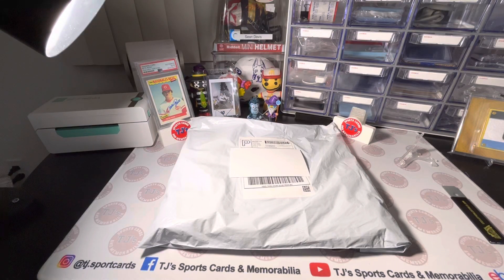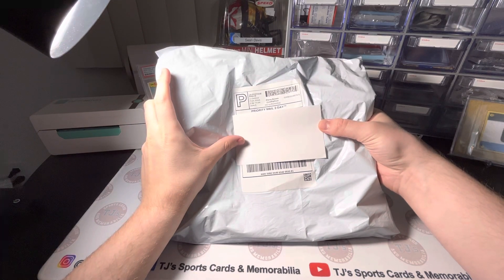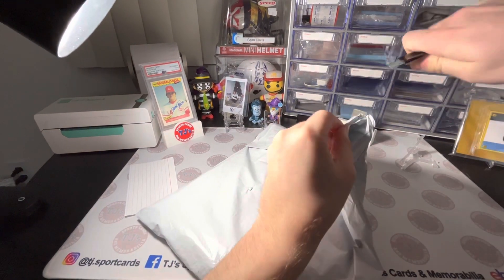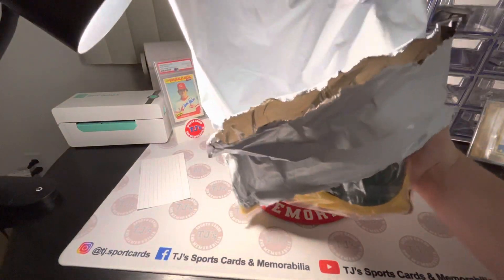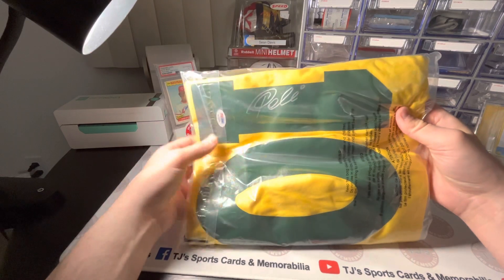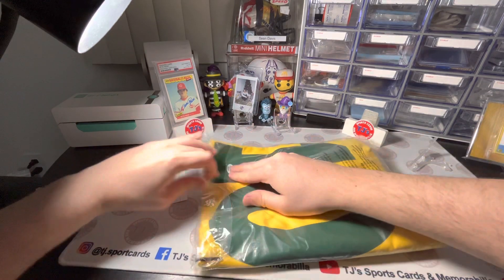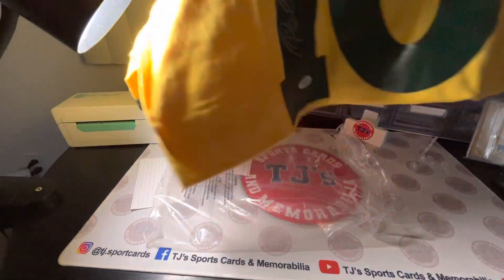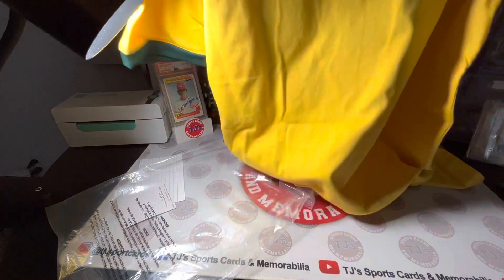Mystery autograph mail day!!! 🔥🔥